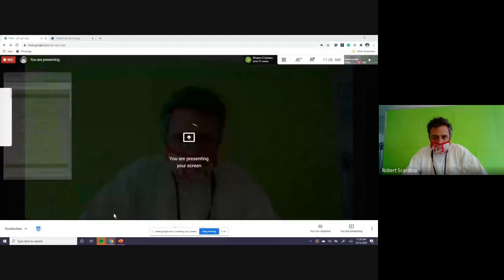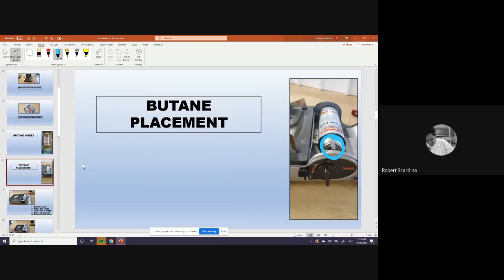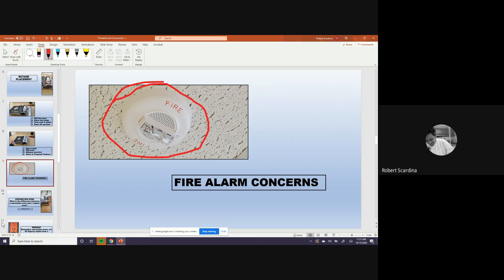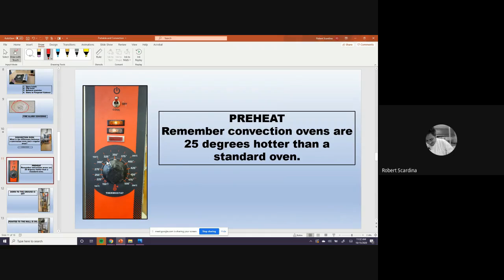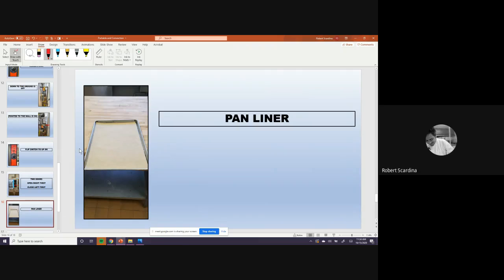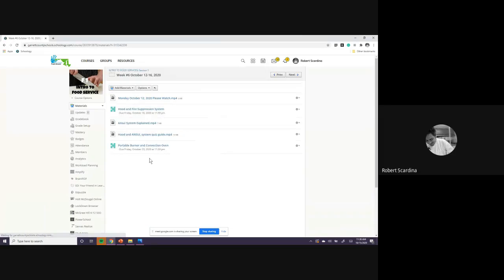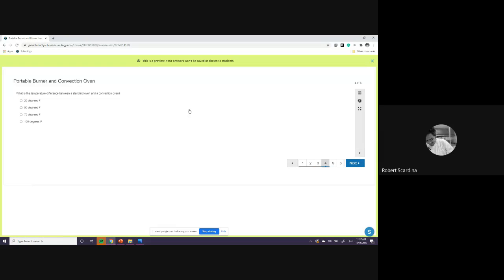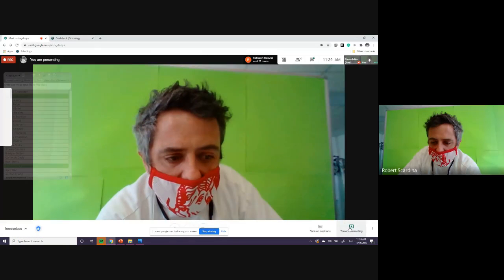October 15 Portable Burner and Convection Oven Lecture and Quiz